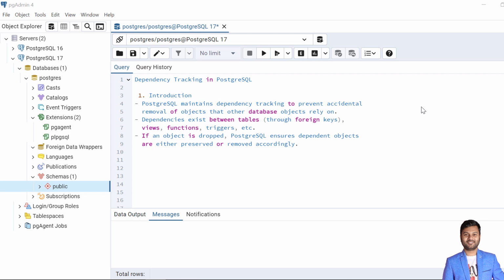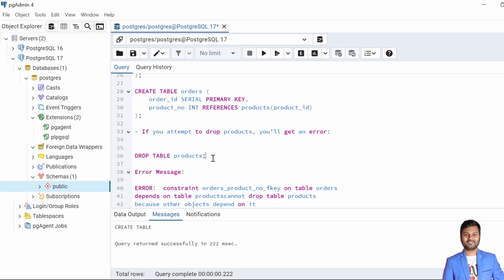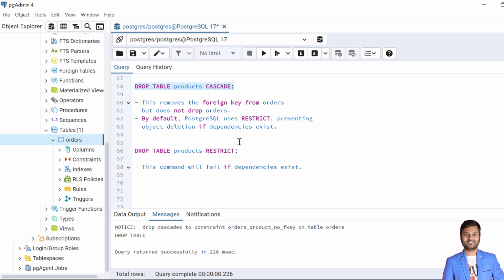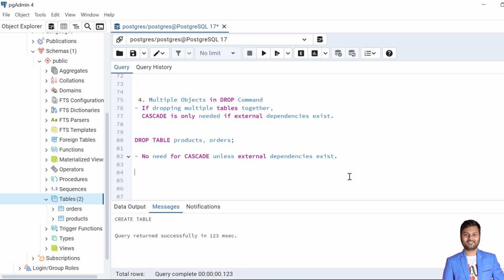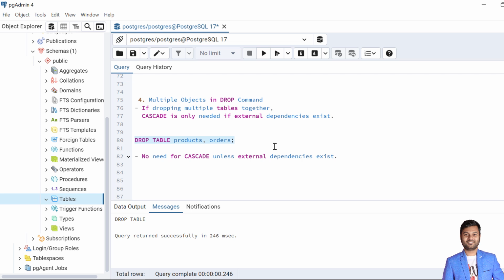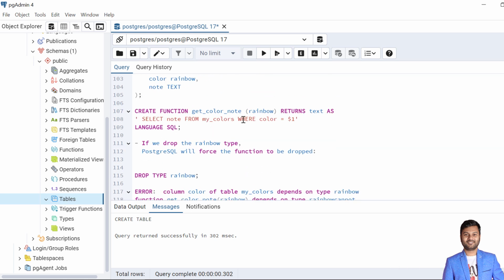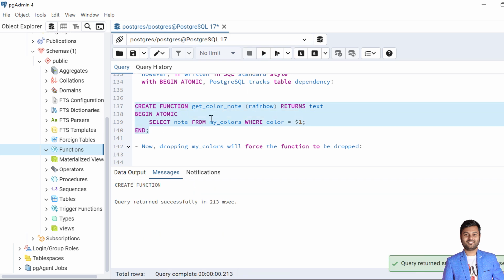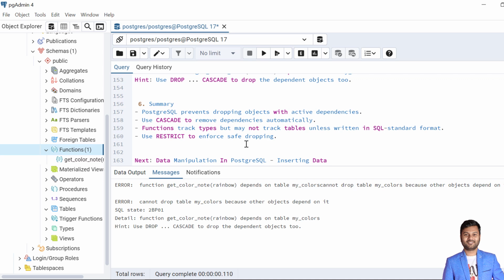How to Track Dependent Objects in PostgreSQL || Dependency Tracking || PostgreSQL Full Playlist #27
Learn how PostgreSQL tracks dependent objects and prevents accidental drops. Understand CASCADE, RESTRICT, and function dependencies.

Description
Managing dependencies in PostgreSQL is crucial for maintaining database integrity. In this tutorial, we explore how PostgreSQL tracks dependent objects and prevents accidental deletions.

🔹 Understanding Dependency Tracking
PostgreSQL ensures that if an object (like a table, function, or type) has dependencies, it cannot be dropped unless explicitly handled. This mechanism prevents orphaned objects and data inconsistencies.

🔹 Foreign Key Dependency Example
Consider a products table and an orders table where orders.product_no references products.product_id. If we attempt to drop the products table, PostgreSQL throws an error, warning us about the foreign key constraint.

🔹 Using CASCADE and RESTRICT

CASCADE: Automatically removes all dependent objects when dropping a parent object.
RESTRICT: Prevents dropping an object if dependencies exist, ensuring safe deletion.
🔹 Function and Type Dependencies
Functions can depend on tables and types. PostgreSQL tracks dependencies for types but may not track tables unless the function is written in a SQL-standard format using BEGIN ATOMIC. Dropping a type will force PostgreSQL to remove dependent functions.

🔹 Best Practices
✅ Always check dependencies before dropping objects.
✅ Use CASCADE with caution to avoid unintended deletions.
✅ Write SQL-standard functions if table dependencies need tracking.

📌 Next Up: Data Manipulation in PostgreSQL – Inserting Data

📌 Chapters Covered:
00:00 - Introduction
00:13 - Dependency Tracking
00:33 - Foreign Key Dependency Tracking
01:15 - CASCADE Option
02:00 - RESTRICT Option
03:00 - Drop Command Multiple Objects
04:20 - Function Dependency Tracking
04:35 - Function Dependent on Type
05:35 - Function Dependent on Table
06:30 - Conclusion
06:55 - Summary